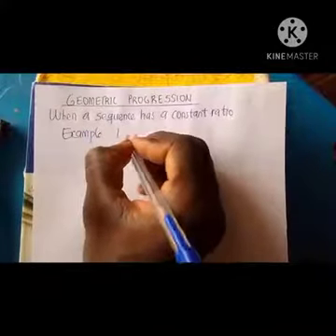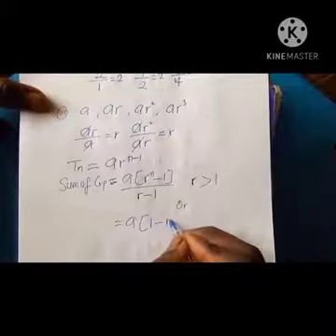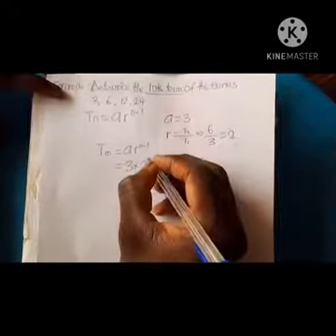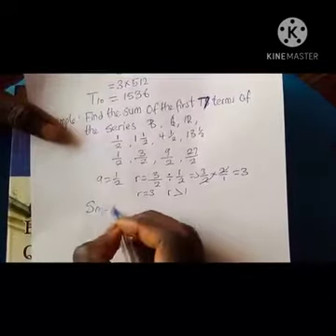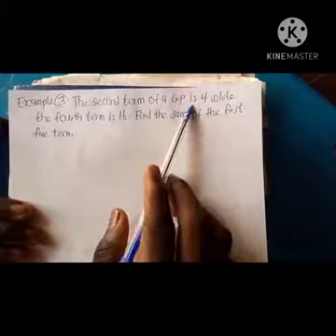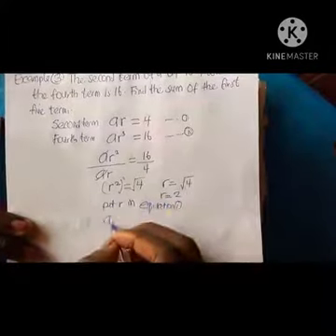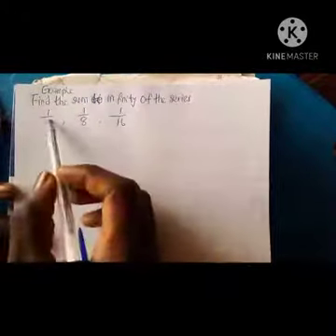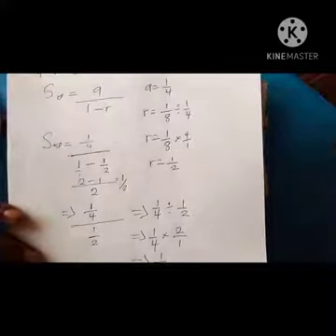Geometric progression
the nth term, the sum of G.p and the sum to Infinity